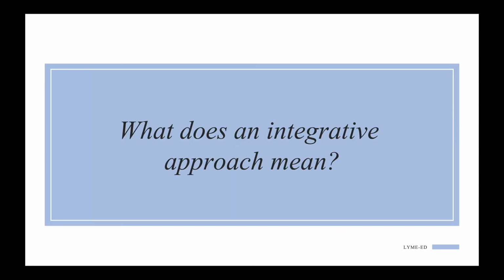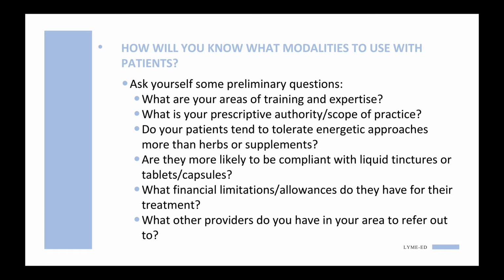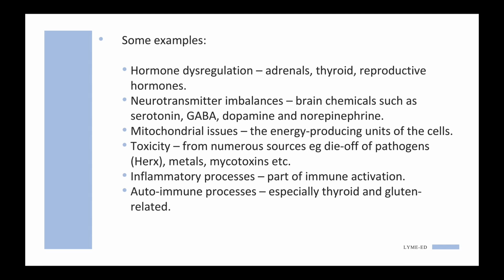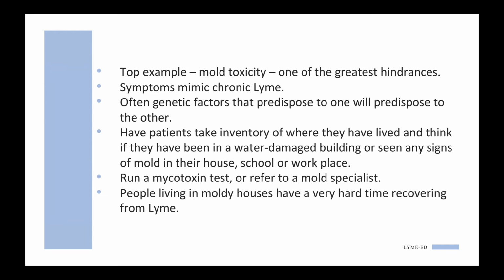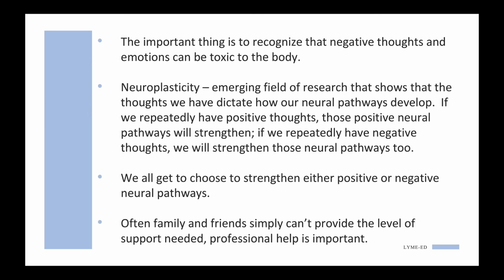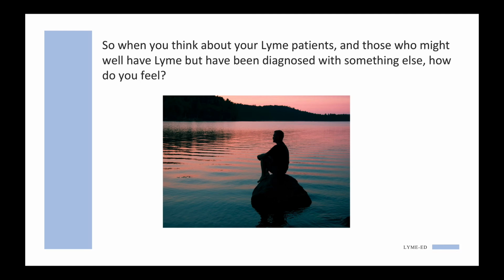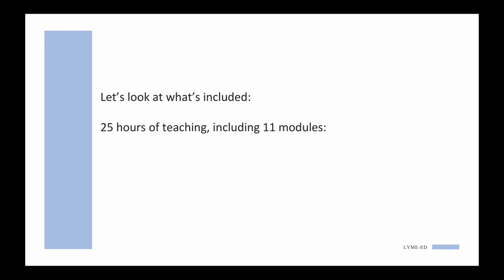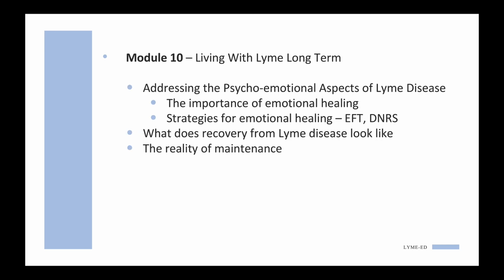Practitioner's 5 Keys to an Integrative Approach to Chronic Lyme (US)